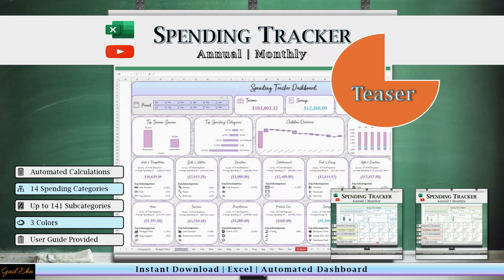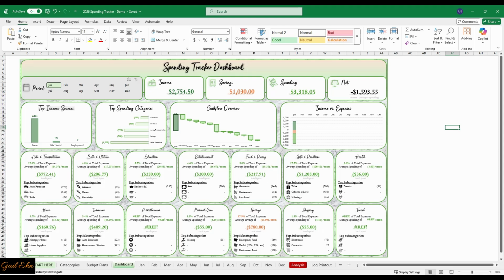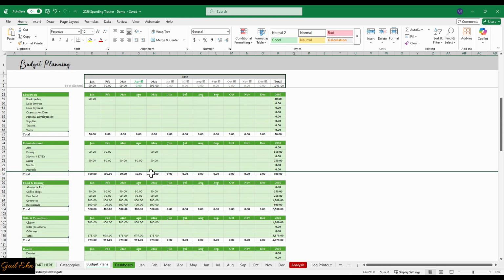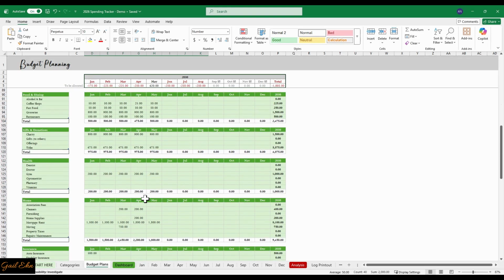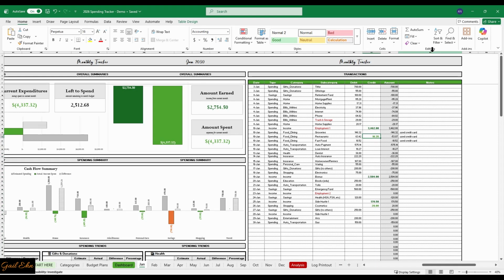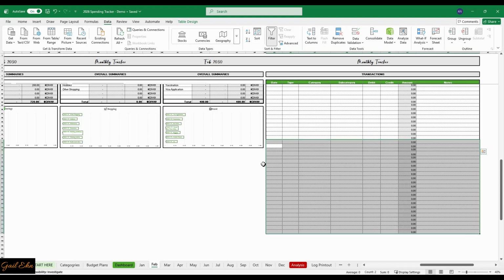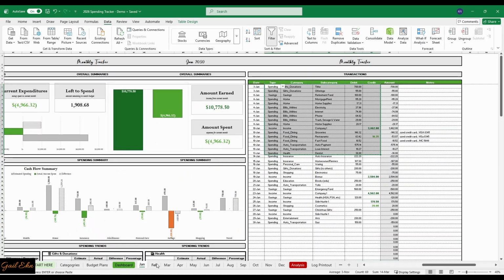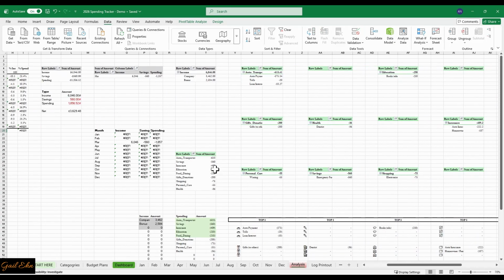Spending Tracker Guide (Teaser) | GailEhnBudgets Etsy Shop | GNHR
Use your spending habits to understand how to allocate your money. With 14 Spending categories (+ Income), you can track spending trends monthly and annually.

This customizable spending tracker is designed for those who want to know exactly where their money is going. The pre-filled template has 15 pre-defined categories with over 140 customizable subcategories. Set your budget for the months (or don't), log your transactions, and watch the automatic visualizations transform. Use the statistics and results to make data-driven adjustments to your habits, plans, and/or budget (or set one).

What's included:
+ One workbook for Excel in three colors
+ Printable transaction log sheet, also in three colors
+ Step-by-step instructions guide

🔗 Link is also in bio

⏱️Chapters
Intro & Overview - 0:00
📈Customize Subcategories - 2:34
  Unwanted Items -
  Unlisted Items -
  Re-alphabetize List -
📈Make Budgeting Plans - 2:56
  Edit Dates -
  Update Subcategories -
  Repeating Expenses -
📈Monthly Analysis - 5:32
  Logging Expenses -
  Adding more transaction rows -
  Adding multiple transactions (of the same kind) at once -
  Adjusting Monthly Dashboard Views -
  Editing subcategories After setup and use -
📈Dashboard - 9:56
  Updates on the dashboard visualizations must be initiated. -
  Toggling the period selections on the Dashboard -
📈Analysis -
📈Additional Instructions
  Correcting transactional logs for
    Credit card payments - 10:27
    Sinking funds - 10:47
    Changing currency - 11:12
    Overall spending comparisons - 11:28
📈Questions? -

Spending Tracker Spreadsheet Microsoft Excel 14 Spending Categories Monthly Budget Template Financial Tracker Paycheck Budget Tracker